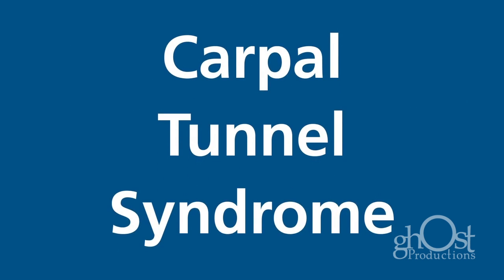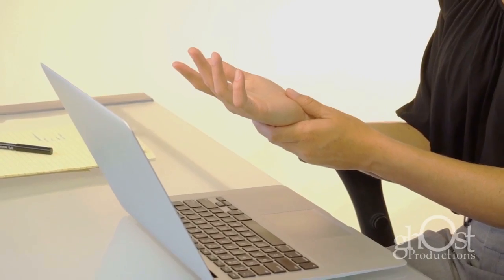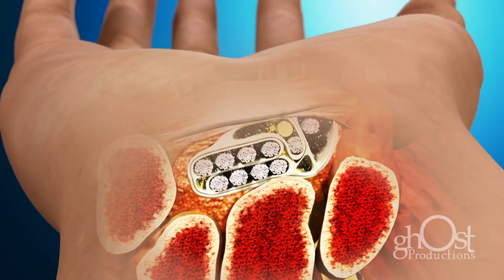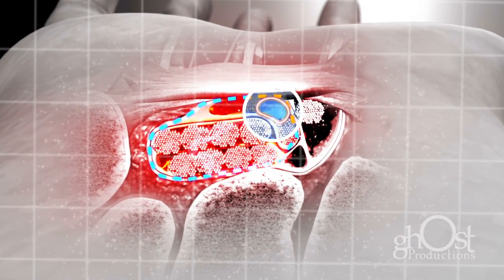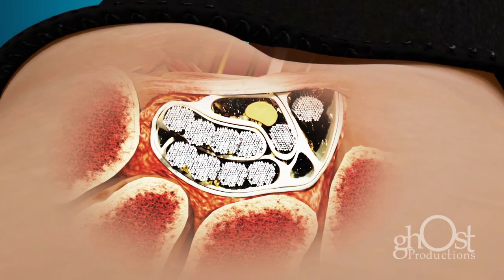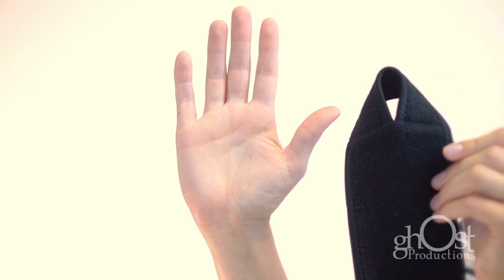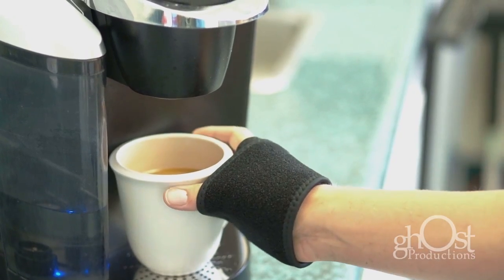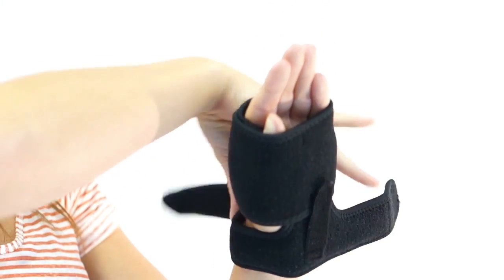Ghost Productions - Medical Animation: iGO - KeoBrace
Client: iGO

Mission: Ghost Productions created this animation showcasing the unique features benefits of the Keo Brace used in the treatment of Carpal Tunnel to be displayed in stores beside the product. They desired a high level of dynamic motion and visual sophistication while balancing that goal with keeping the message of the product's use clear and understandable.